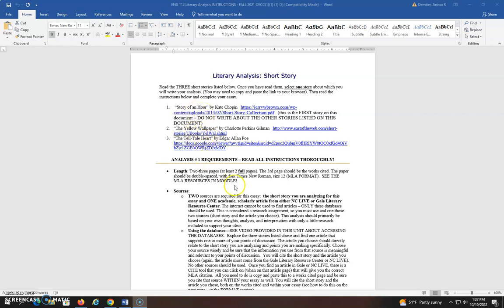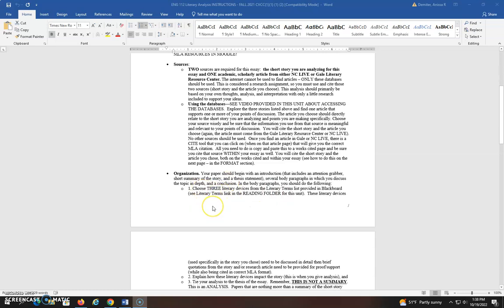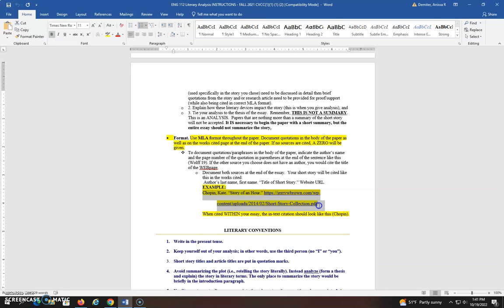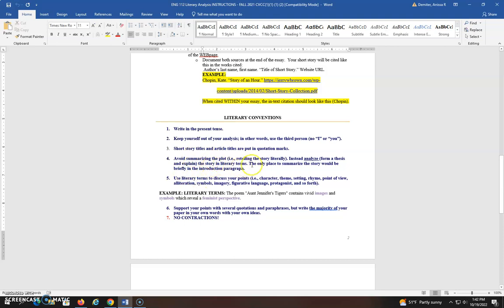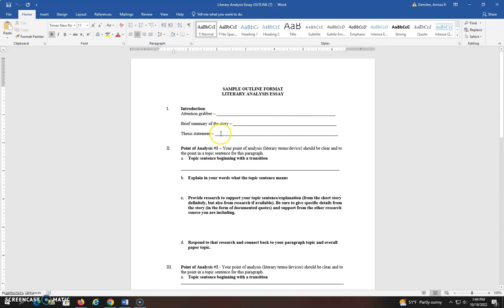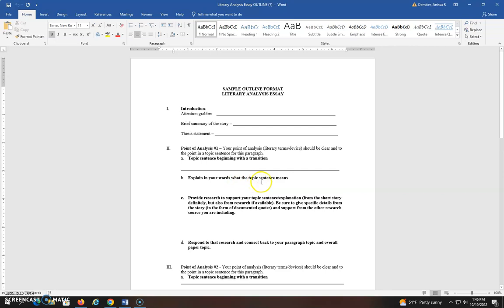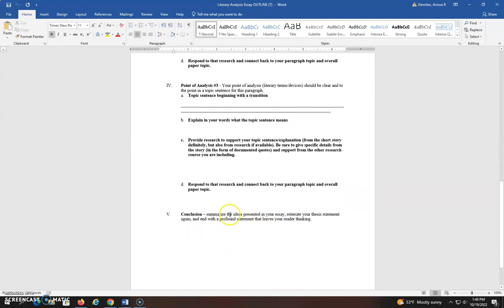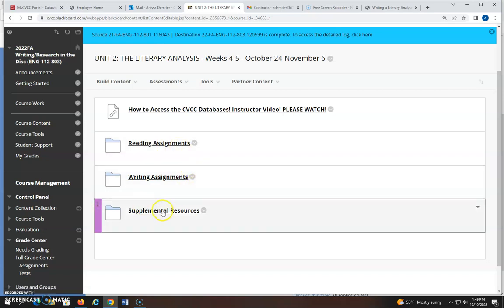The Literary Analysis Fall 2022 CVCC